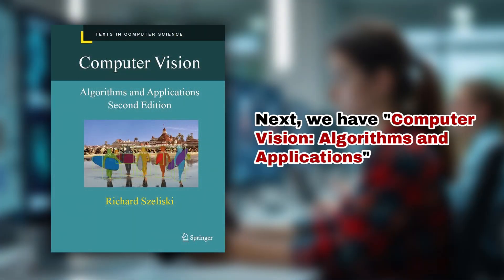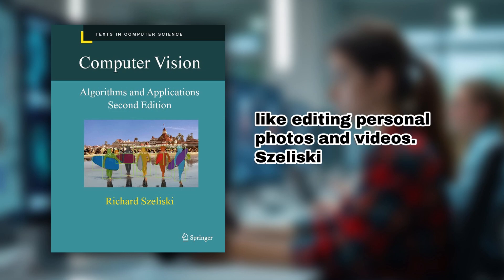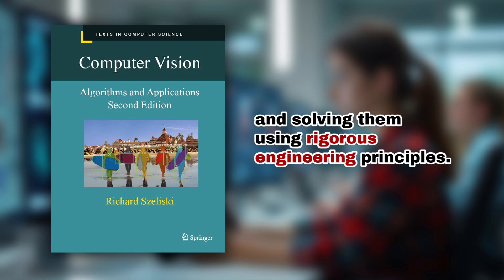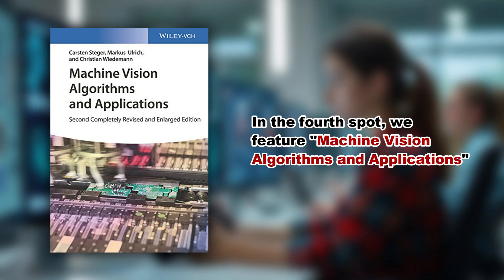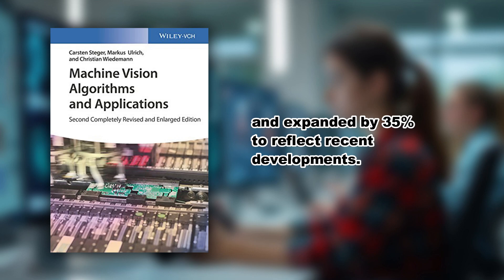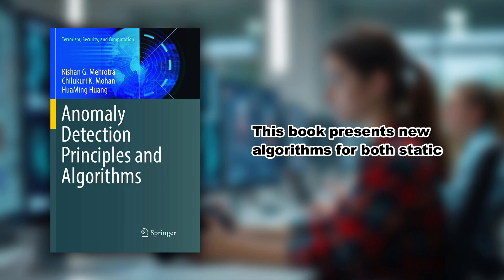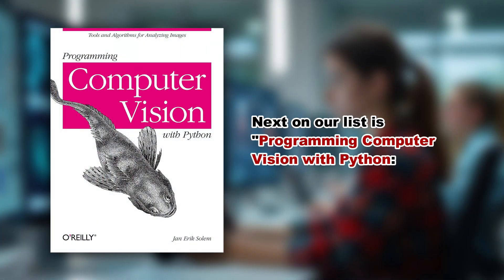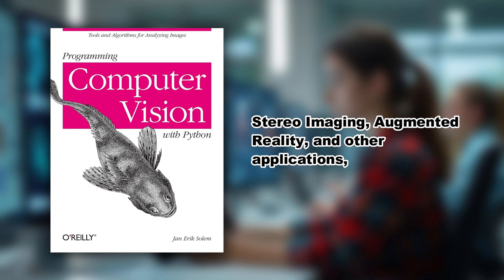COMPUTER VISION: Top 8 Books | Get started on your computervision journey today!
Welcome to the video "8 Must-Have Books for Computer Vision." If you're passionate about computer vision, this is the perfect place to discover the essential books you need in your collection.

"Computer Vision: Principles, Algorithms, Applications, Learning" by E. R. Davies

"Computer Vision: Algorithms and Applications" by Richard Szeliski

"Computer Vision: Algorithms and Applications" (second edition) by Richard Szeliski

"Machine Vision Algorithms and Applications" by Carsten Steger

"Anomaly Detection Principles and Algorithms" by Kishan G. Mehrotra

"Programming Computer Vision with Python: Tools and Algorithms for Analyzing Images" by Jan Erik Solem

"Algorithms for Image Processing and Computer Vision" by J. R. Parker

"Concise Computer Vision: An Introduction into Theory and Algorithms" by Reinhard Klette

Don't miss your chance to deepen your understanding of AI.

Ai4wrk is a participant in the Amazon Services LLC Associates Program, an affiliate advertising program designed to provide a means for sites to earn advertising fees by advertising and linking to amazon.com